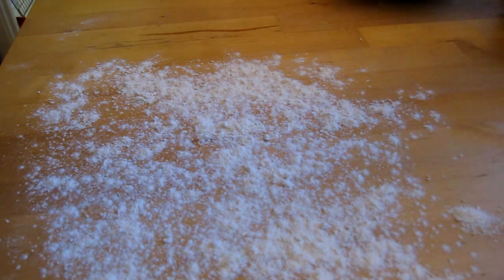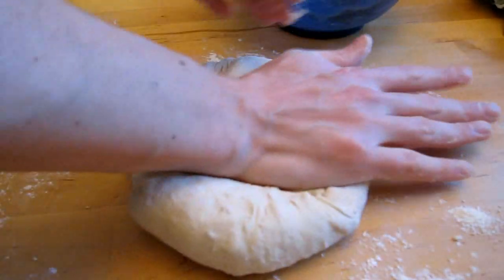How 2 make "Pizza"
Recipe "dough";
25 gr or ½ block of yeast
2,5 dl or ¾ cup of warm water
½ tsp of salt
2 tblsp of oil
5-7 dl of 2-3 cups of flour
Oven temperature; About 250°C or 450°F
Mix the yeast with the warm water, make sure it dissolves completely. Add salt and oil. Add flour and mix until it is a smooth dough. Leave under a towel for about 45 minutes. Take the dough out of the bowl and knead it until its easy to handle, add flour to prevent it from sticking to the table. Flatten it with a rolling pin and put on a baking tray. Add the tomato sauce and topping of your own choice. Leave in the oven for about 15 minutes.